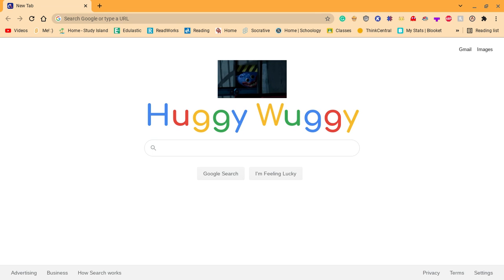Welcome To The Channel (Remade)